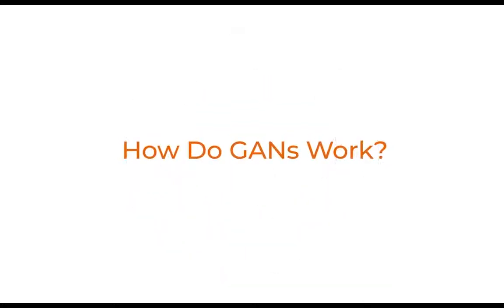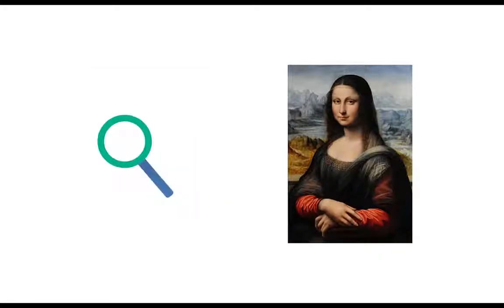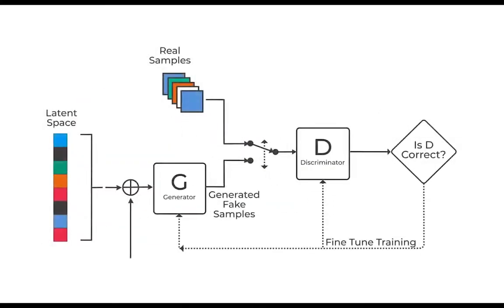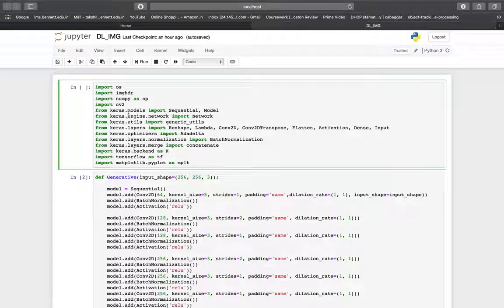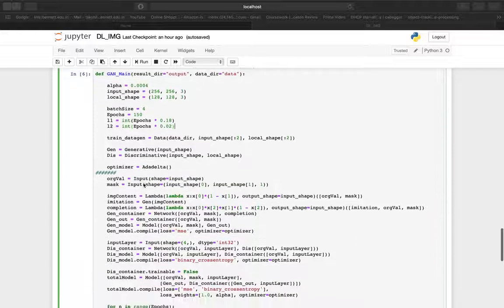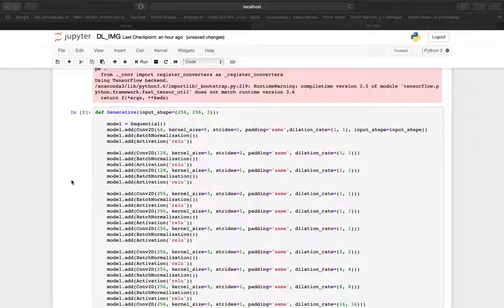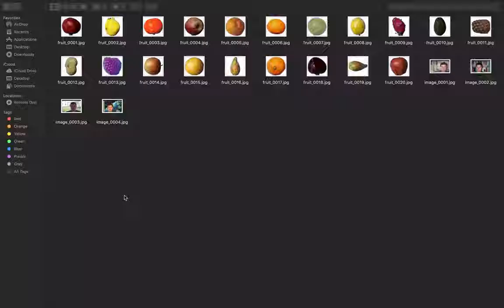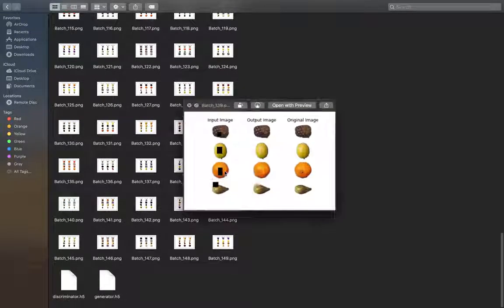CSE 2016 Batch - Deep Learning Project: IMAGE COMPLETION USING GAN